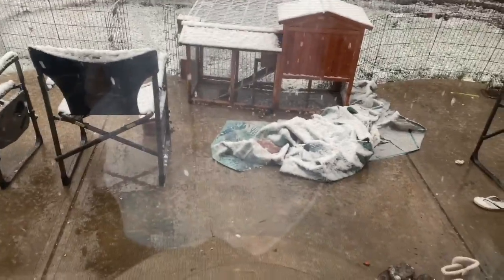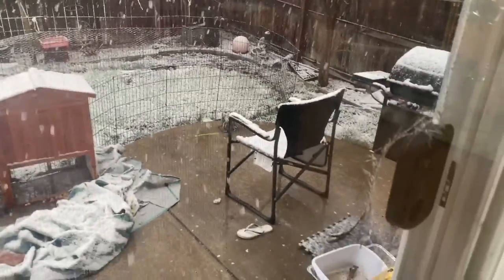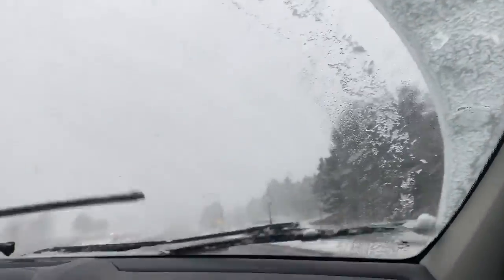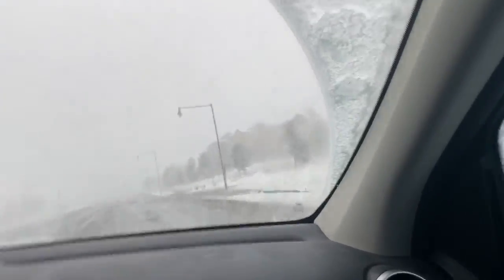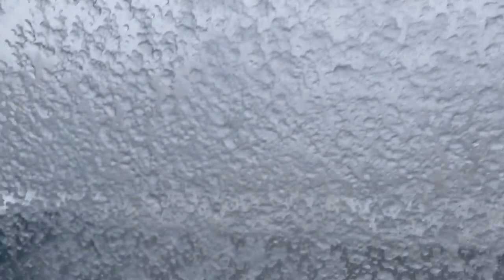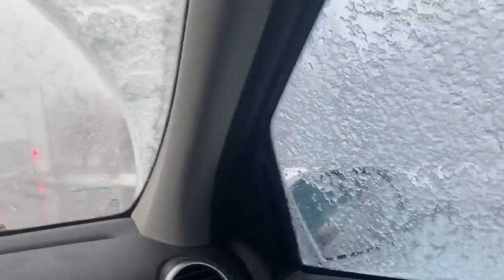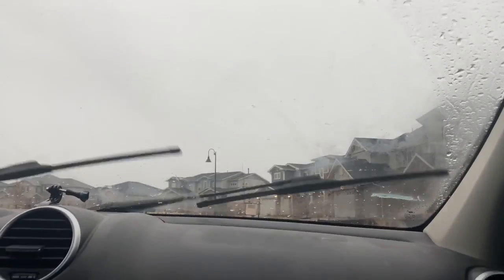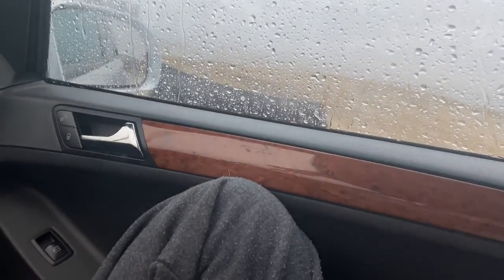Snow Much Fun Wee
Fun fun fun